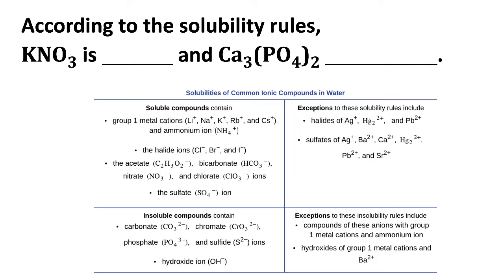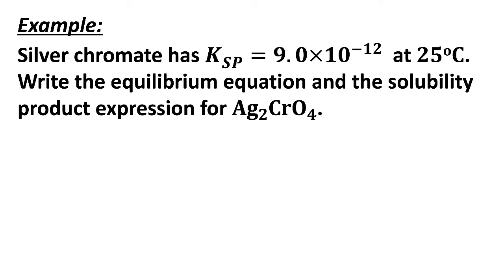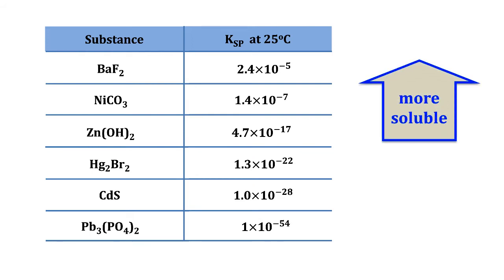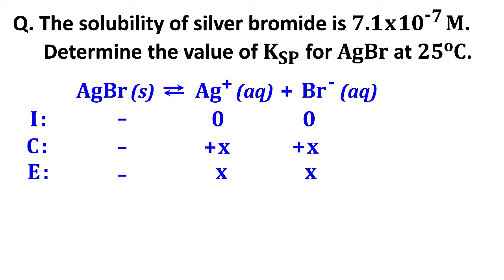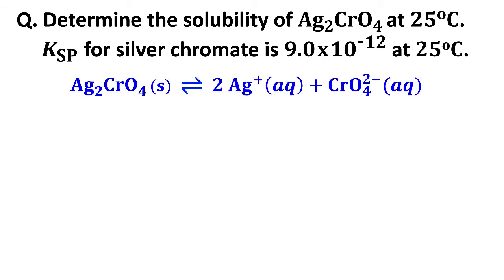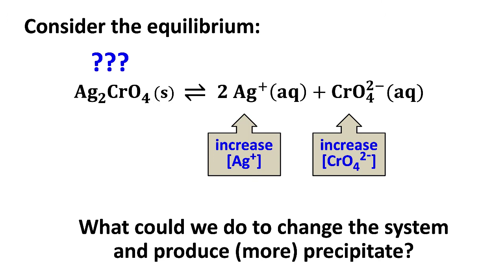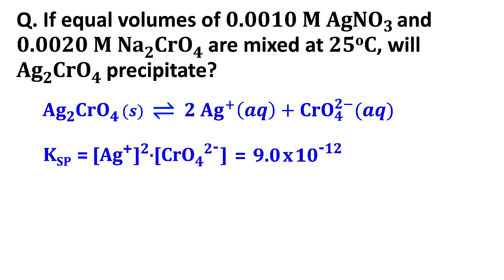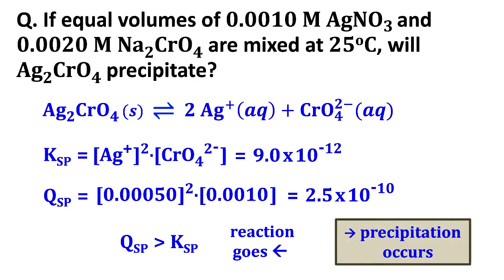Solubility Equilibrium Screencast S'20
Introduction to solubility equilibrium concepts and calculations